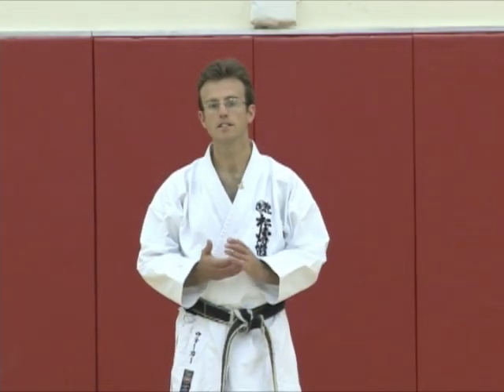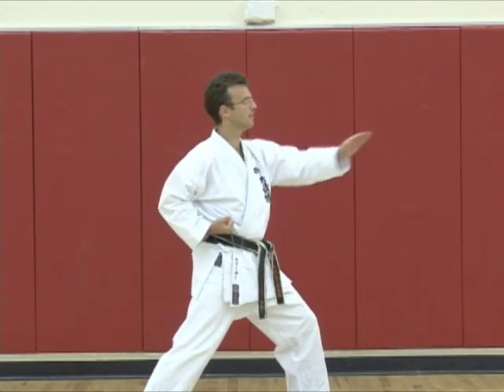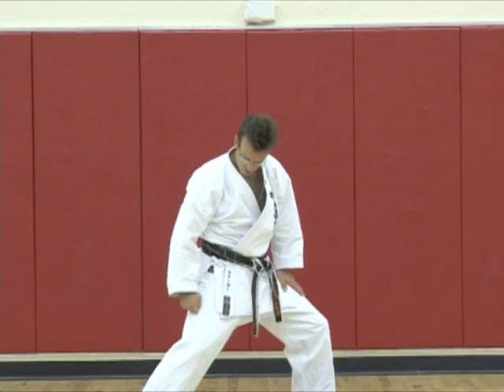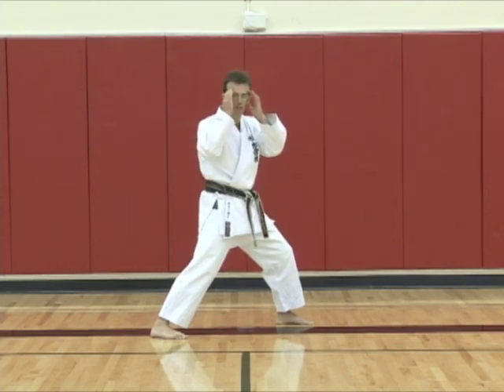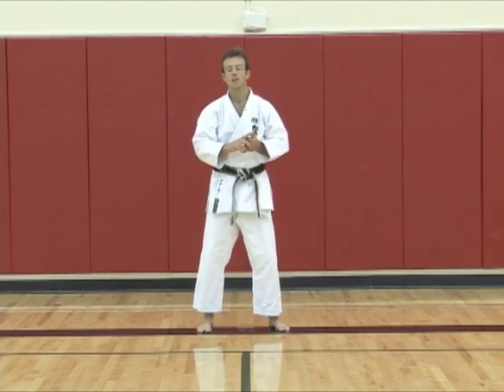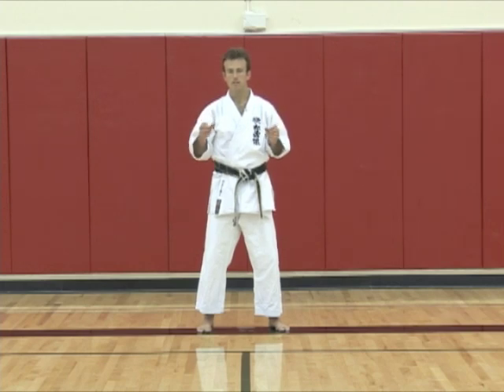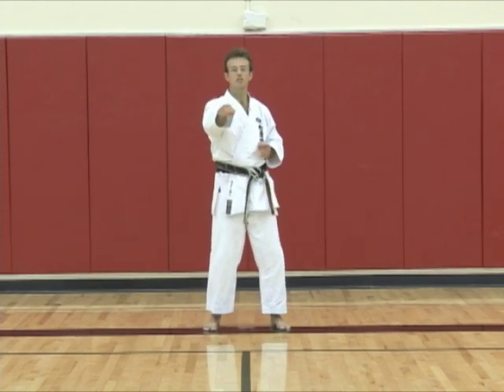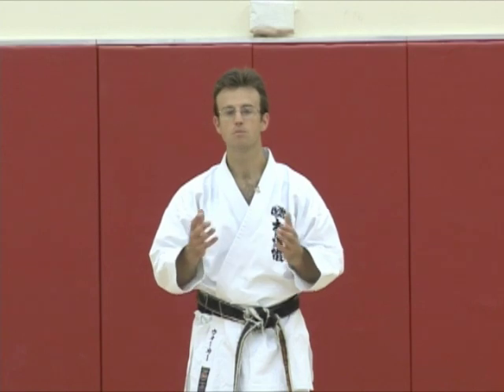Karate Concepts: Small Details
When you study Karate, there is a lot to learn and lot to focus on.  As you learn more and more about Karate, you realize that there is still a lot more to master.  This video talks about the importance of the "Small Details" that we are faced with when practicing Karate.